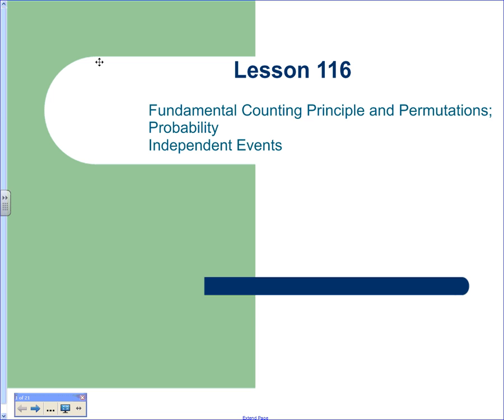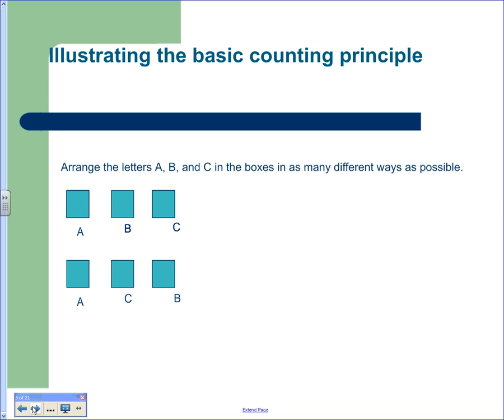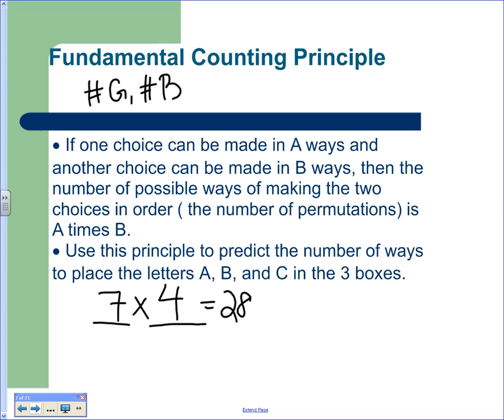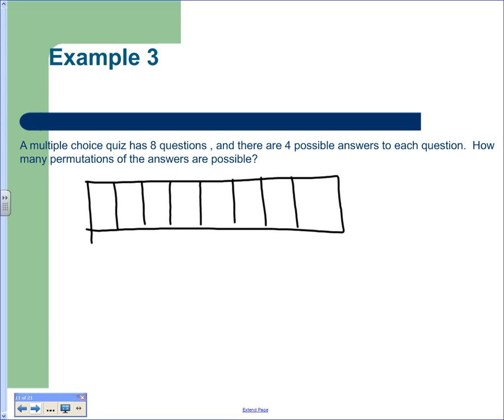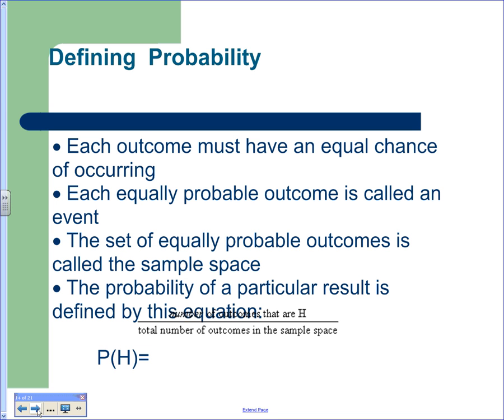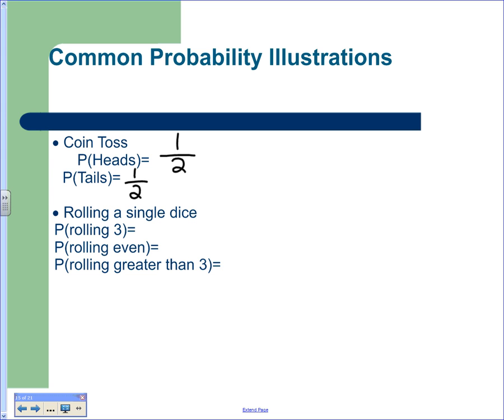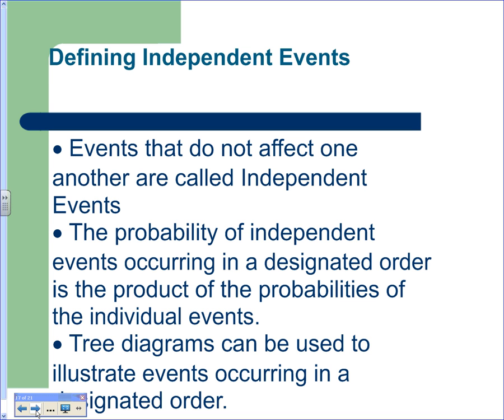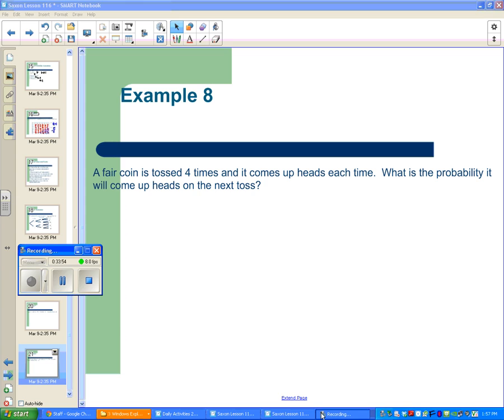Saxon Algebra II Lesson 116